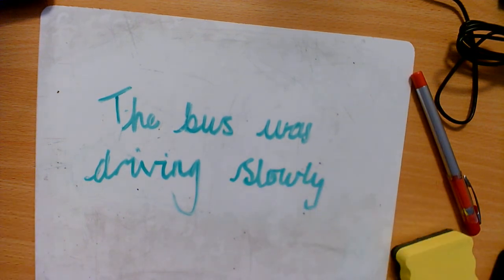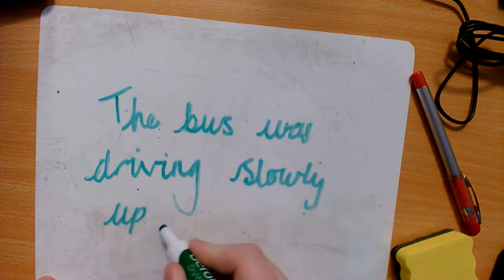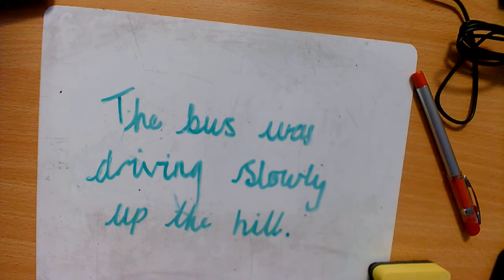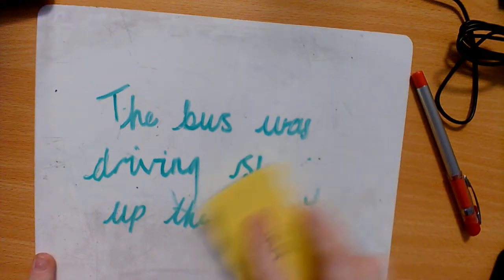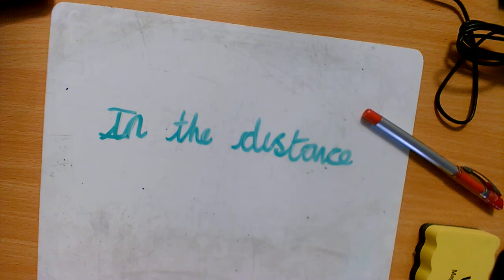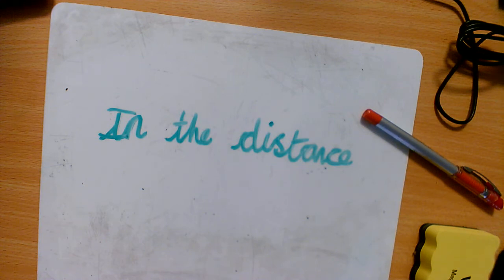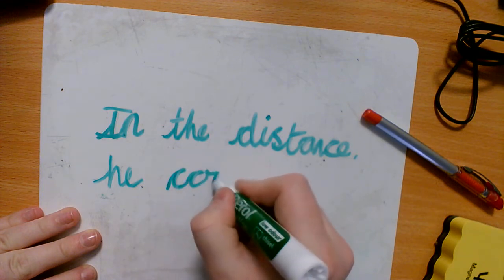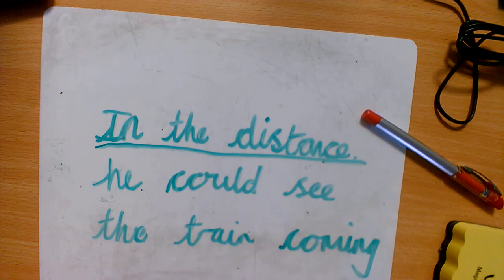Wednesday 3rd March English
English Adverbial Phrases and Fronted Adverbials